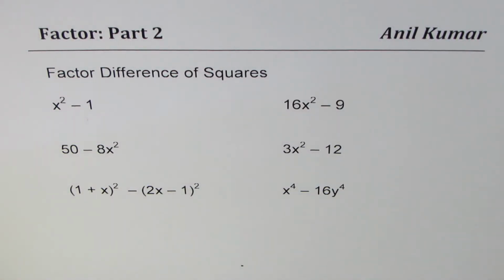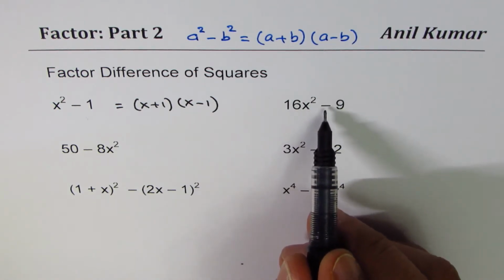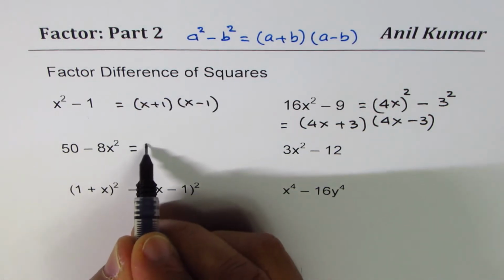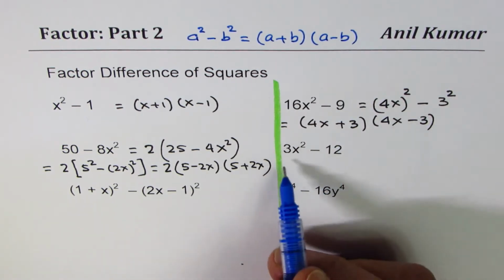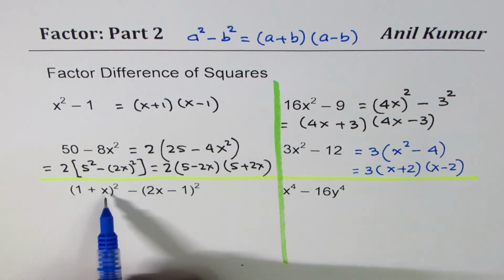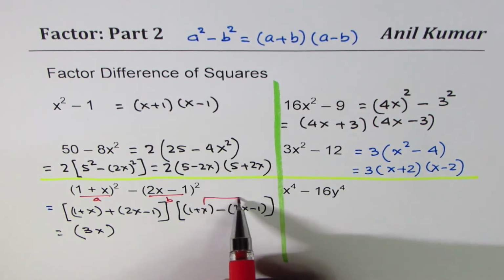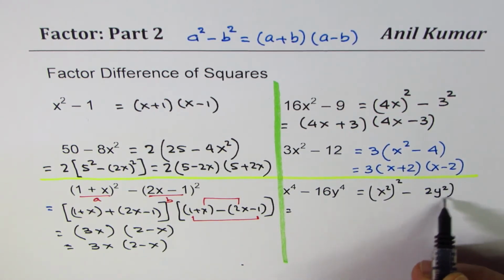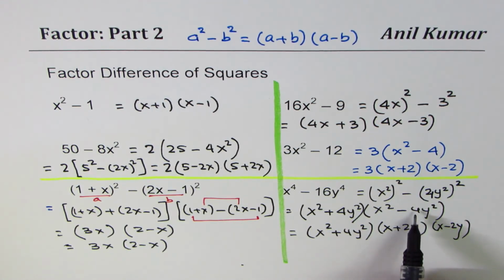Factor difference of Squares Part 2